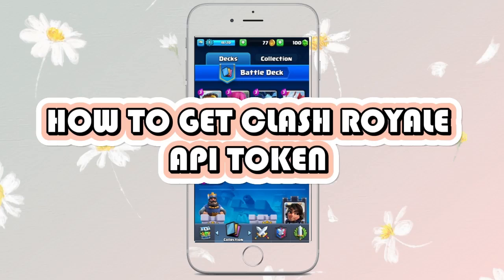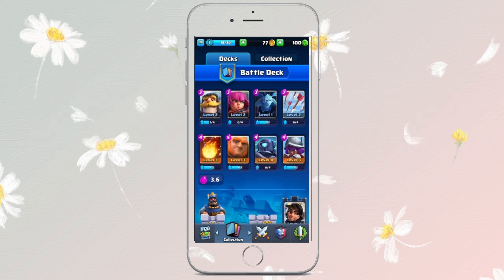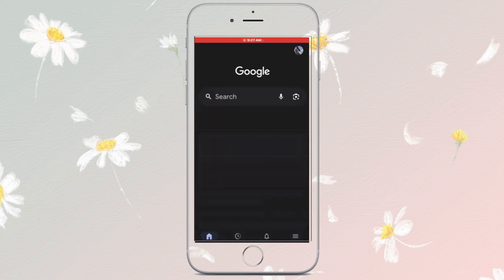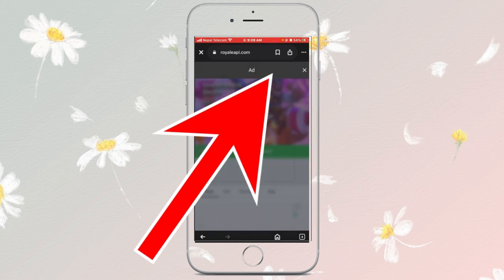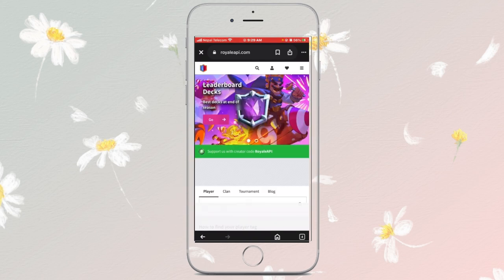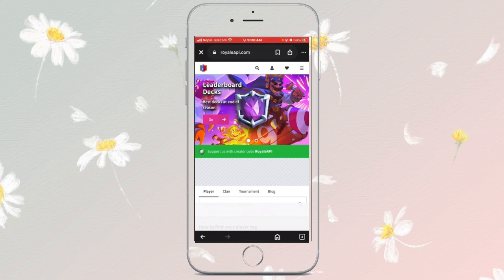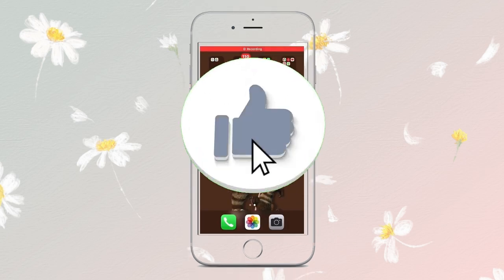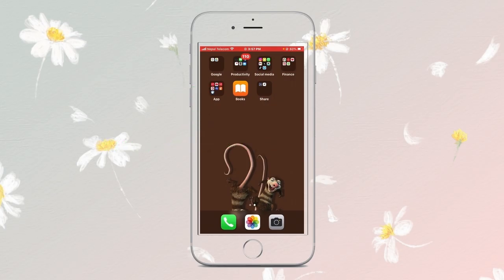How to get Clash Royale Api Token in iPhone 2025?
In this video, we’ll show you how to get your Clash Royale API token on iPhone! The API token allows developers and third-party apps to access Clash Royale data securely. Whether you want to use external tools, track game stats, or integrate Clash Royale data into an app, this step-by-step guide will help you retrieve your API token easily.

Follow along as we guide you through finding the Clash Royale API token in settings, copying it safely, and understanding its use. By the end of this tutorial, you’ll know exactly how to get your Clash Royale API token on iPhone while keeping your account secure!